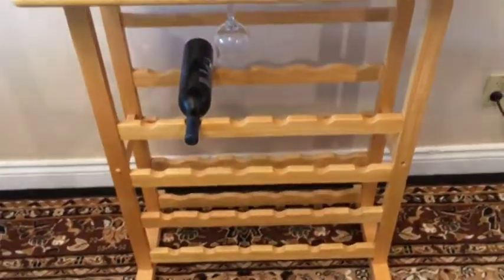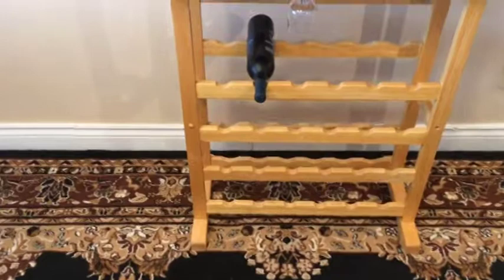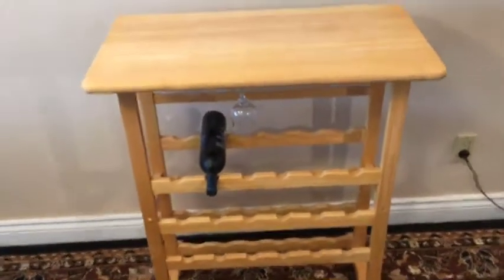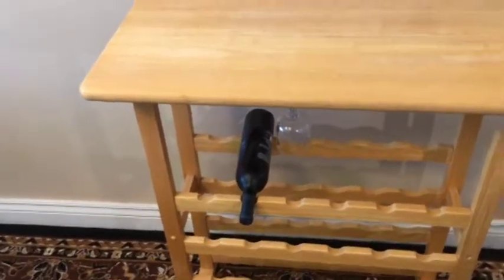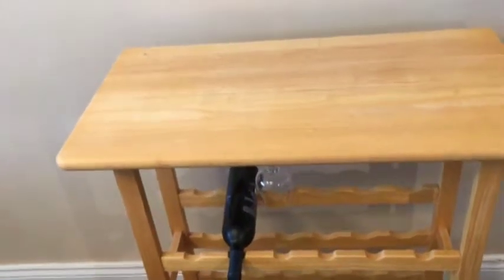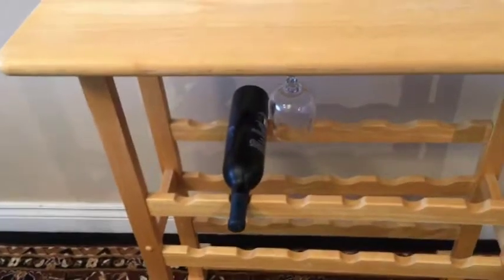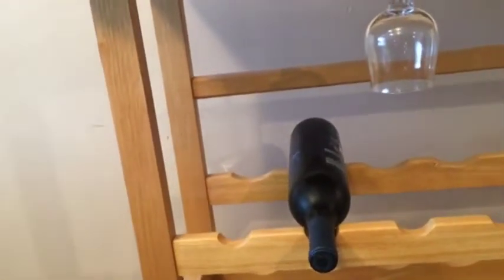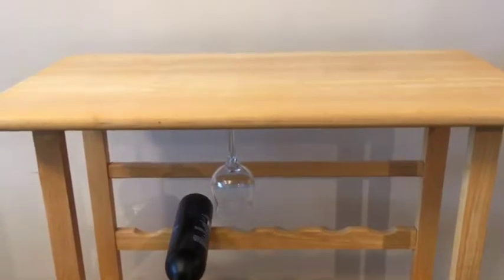Solid wood wine rack